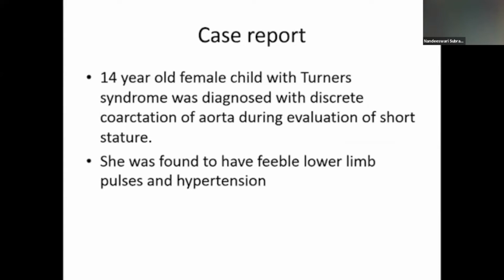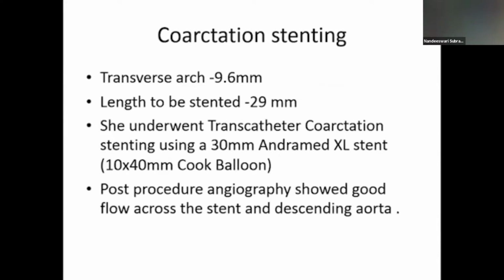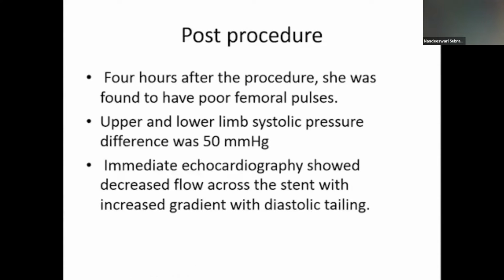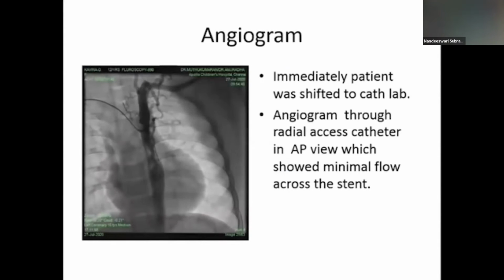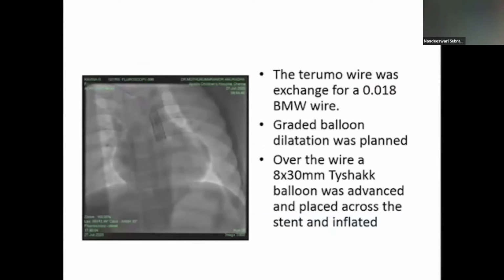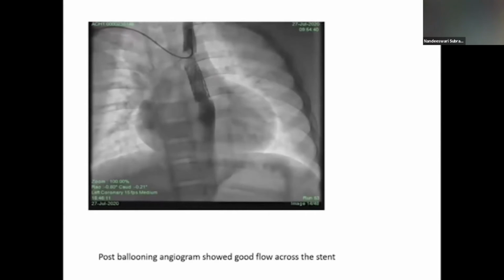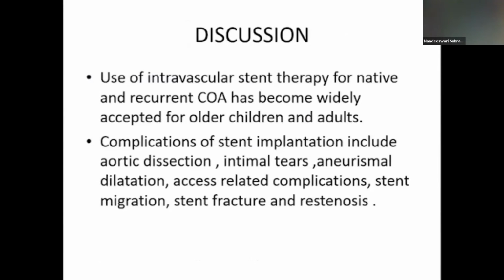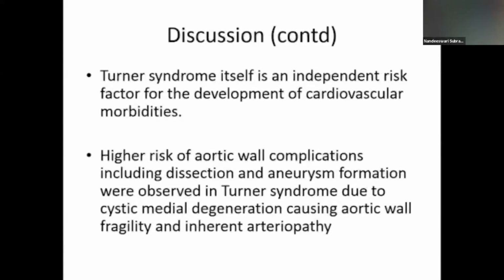153 24 Oct Usha MK, Bengaluru Acute stent thrombosis following coarctation stenting in a Turner syn